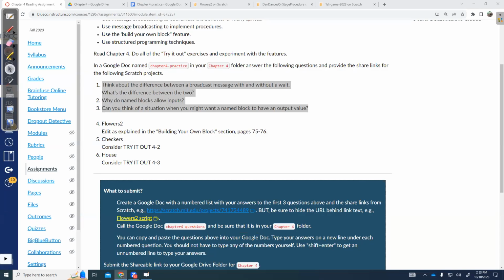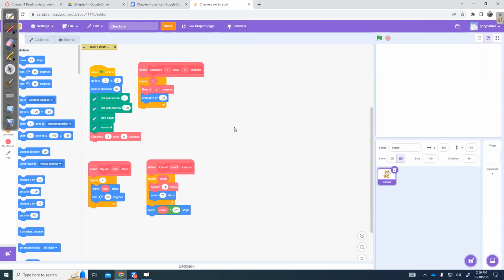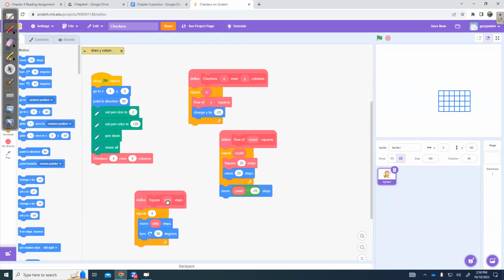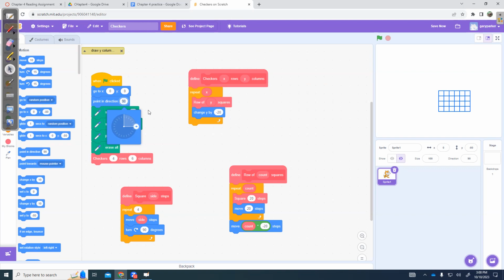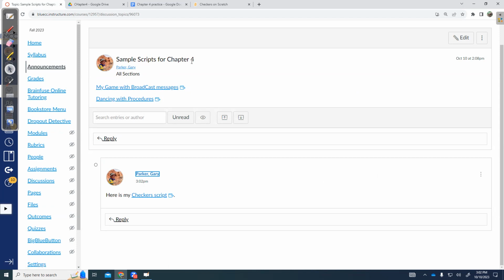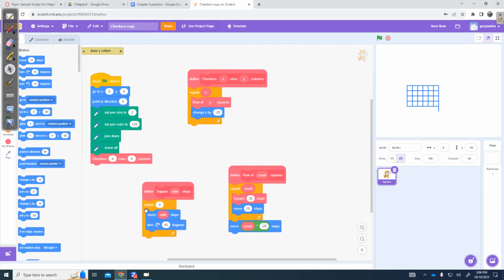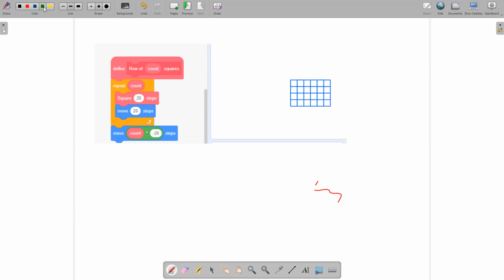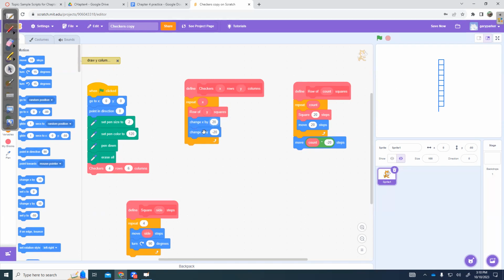CS160 Chapter 4 Structured Programming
Scratch example of Structured Programming
Checkers